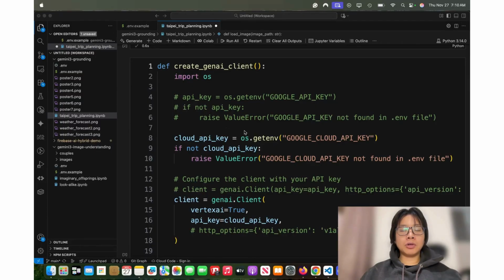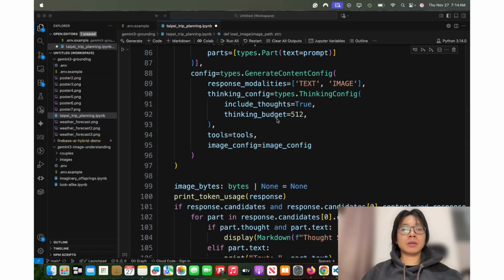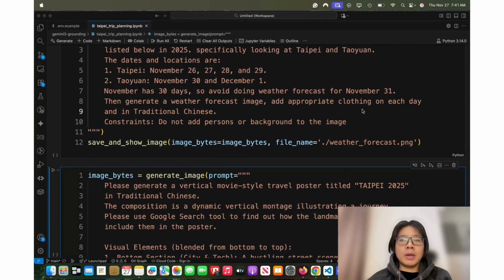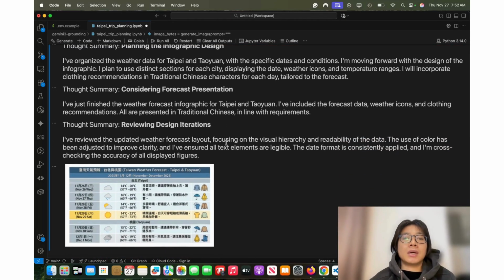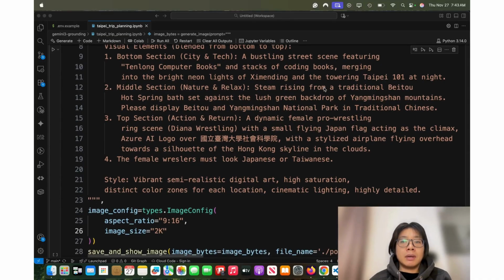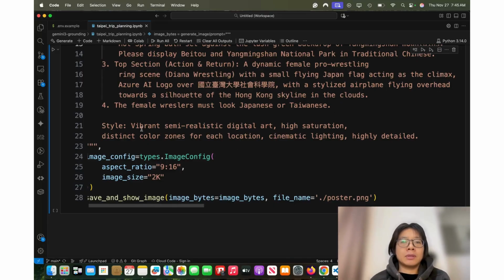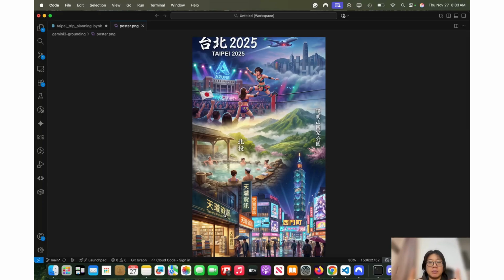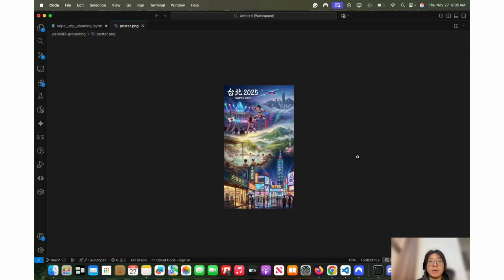Nano Banana Pro with Google Search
In this technical walkthrough, I utilize the Python `google-genai` SDK to test the Gemini 3 Pro Image Preview model, leveraging its native tool-use capabilities by integrating the Google Search tool to ground image generation in real-time weather data for Taipei. I demonstrate how to configure the client with specific parameters, including the `ThinkingConfig` to expose the model's chain-of-thought reasoning process and the `ImageConfig` to control aspect ratios and upscale output resolution to 2K. Through two distinct use cases—a dynamic weather infographic and a complex travel poster—I validate the model's ability to synthesize search results into visual formats and showcase its vastly improved text rendering engine, which accurately handles mixed-language layouts with Traditional Chinese and English directly from my code.

| 00:00 | 01:33 | Intro from Taipei: What is Nano Banana Pro? |
| 01:33 | 02:35 | Setting up the GenAI Client and Google Search Tool |
| 02:35 | 04:56 | Explaining the Code: Thinking Config and Image Settings |
| 04:56 | 07:55 | Demo 1: Searching for Real-Time Weather Forecasts |
| 07:55 | 09:11 | Result Analysis: Reviewing the Weather Infographic |
| 09:11 | 12:26 | Demo 2: crafting a Complex Prompt for a Travel Poster |
| 12:26 | 13:46 | generating the Poster with "Thinking Mode" |
| 13:46 | 15:26 | Result Analysis: Checking Traditional Chinese Text Rendering |
| 15:26 | 16:48 | Conclusion: Summary of New Features and Image Quality |

Google Cloud credits are provided for this project.